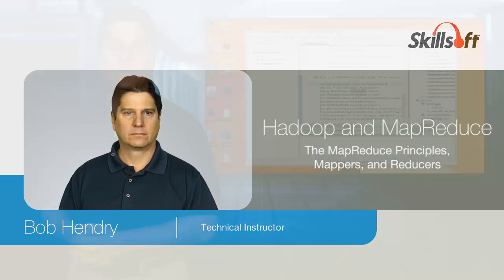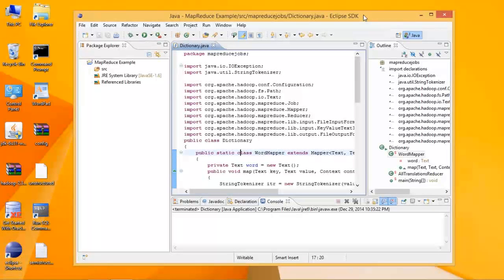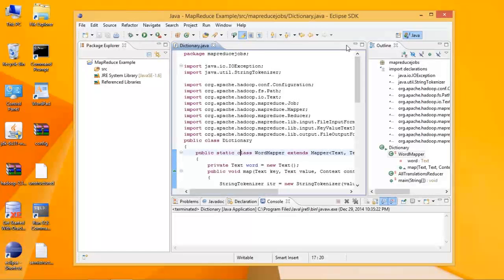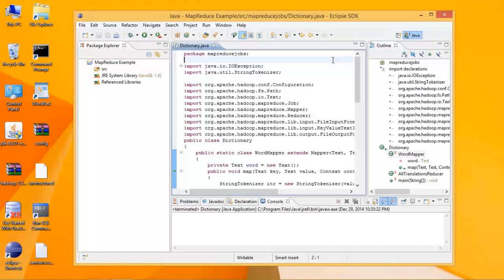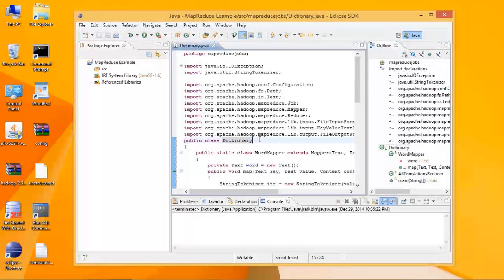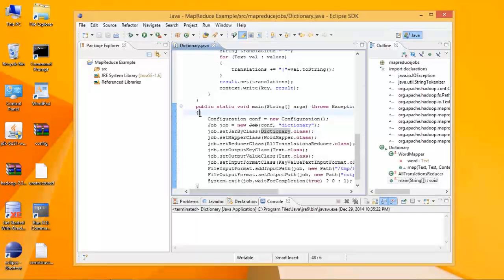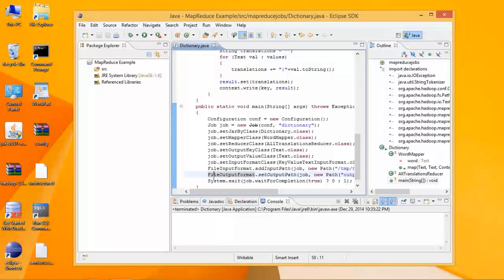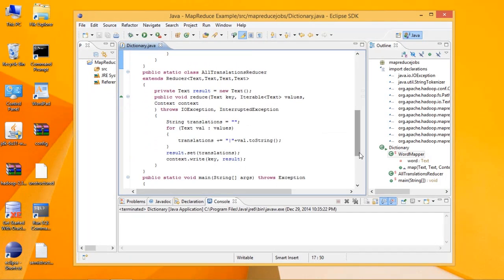The MapReduce Principles, Mappers, and Reducers (Part 1)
This video is a sample from the Skillsoft IT video course library, and part 1 of a 5-part lesson, "Introduction to MapReduce" from the course, "Apache Hadoop."